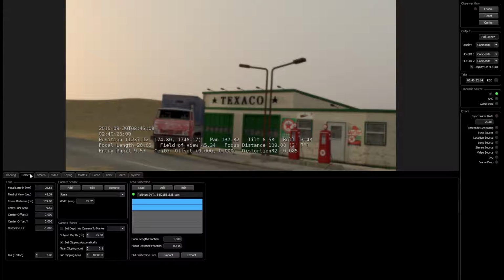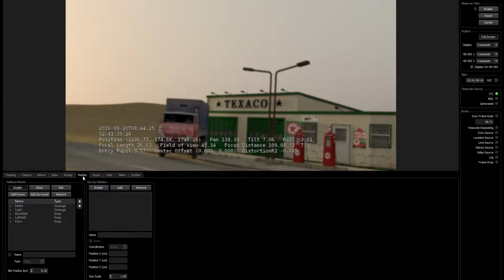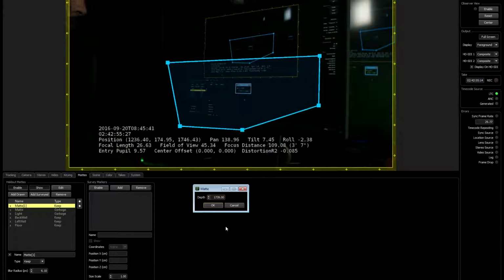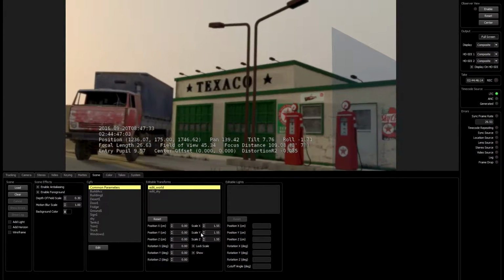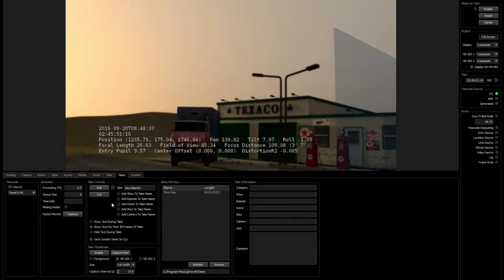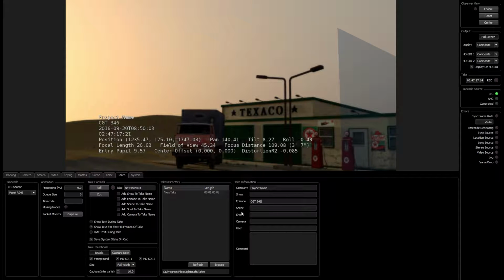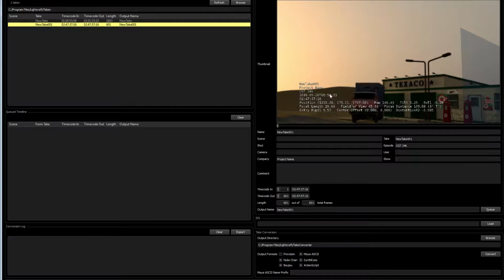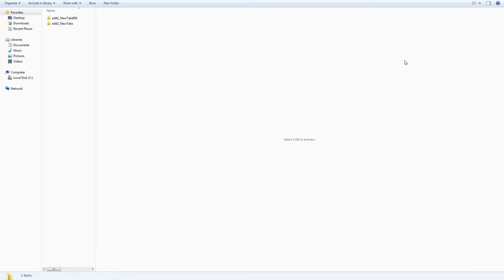Previzion Overview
We create Previzion tutorials for students to quickly learn and get up-to-speed on using a system like this.

It may seem simple at the surface, but there's hundreds of parts that work together for the synchronization between hardware and software.